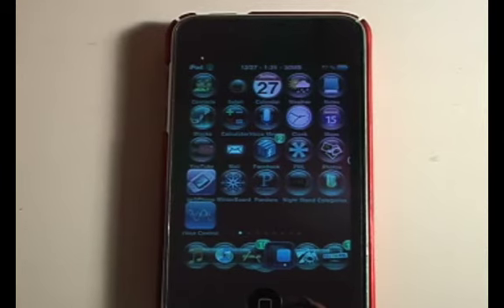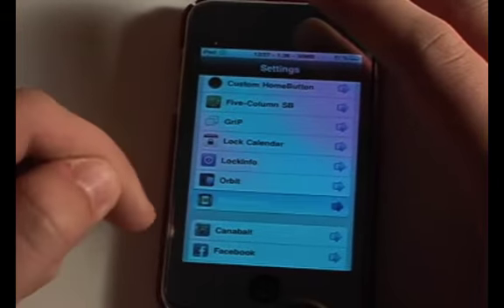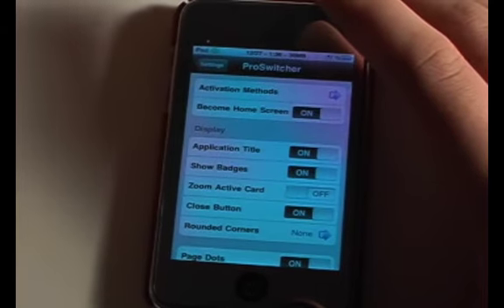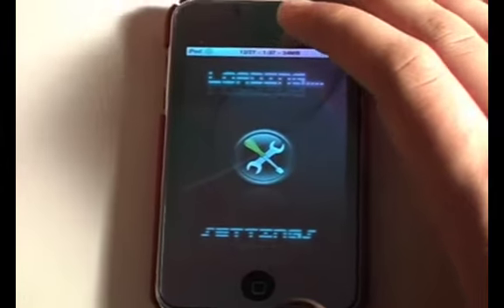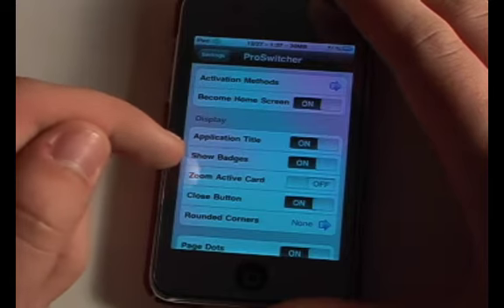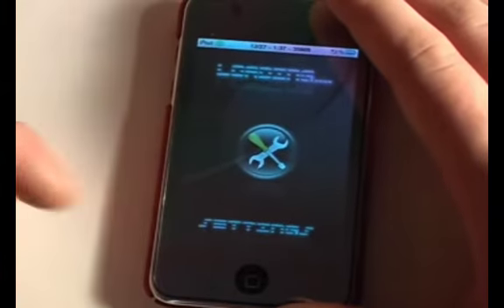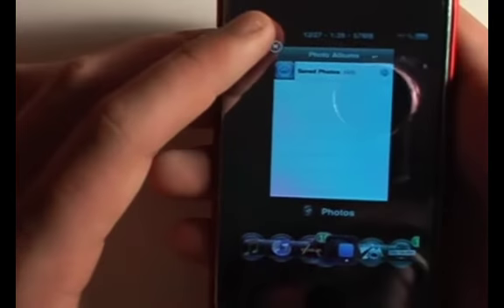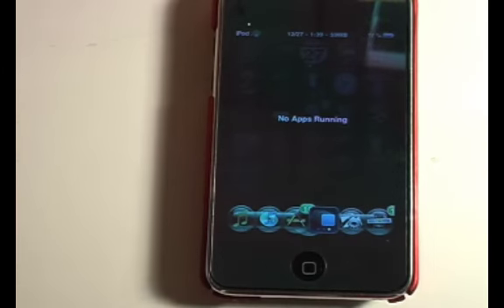*iPod App Review: ProSwitcher*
Pretty much the best multitasking navigator for the iPhone. Jailbreak 8.1